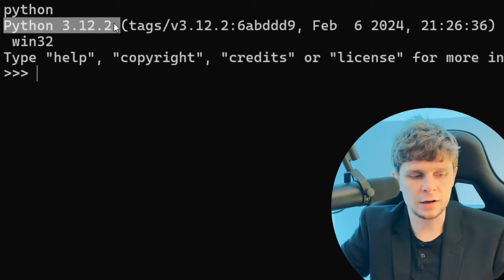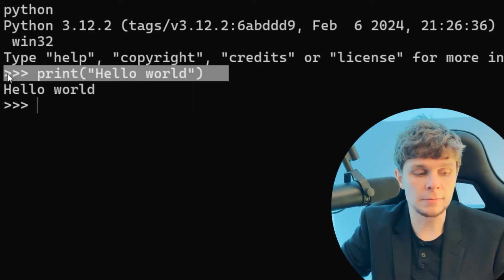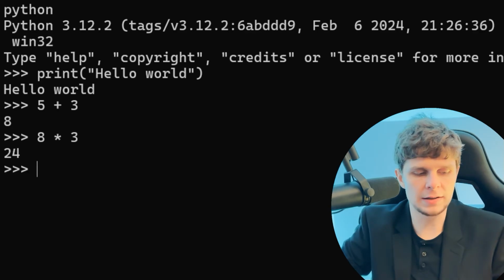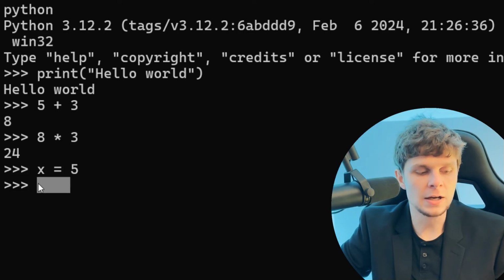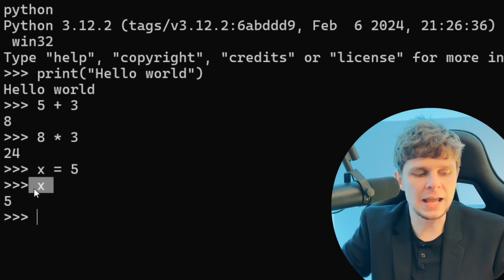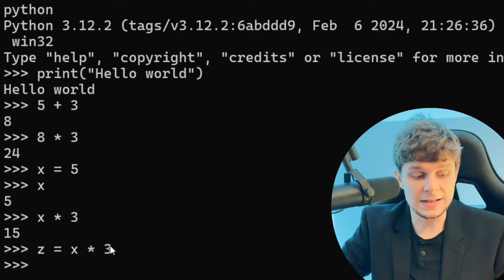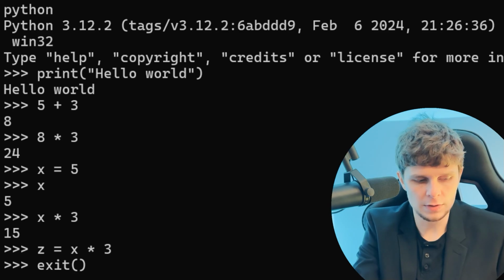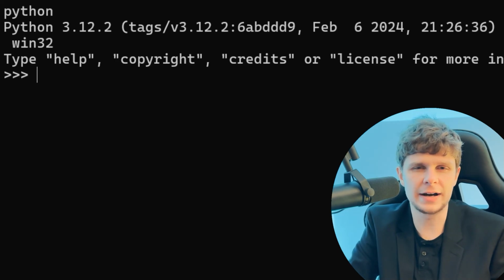HOW TO use the PYTHON INTERACTIVE MODE!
(Advertisement)